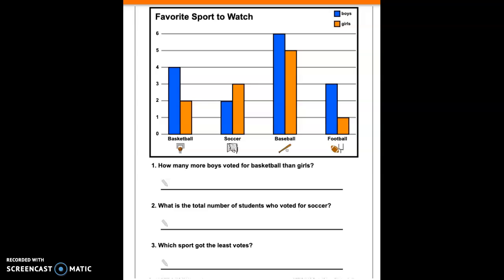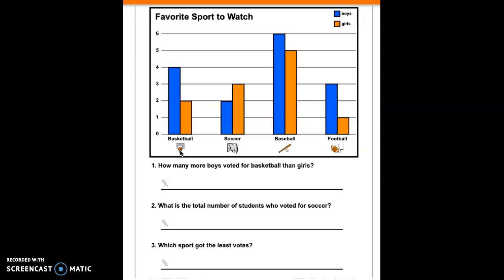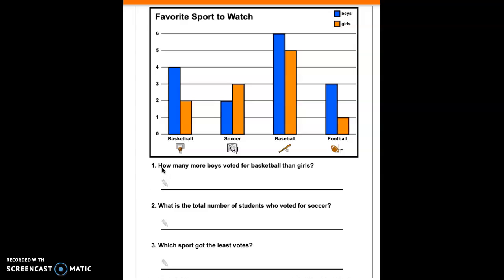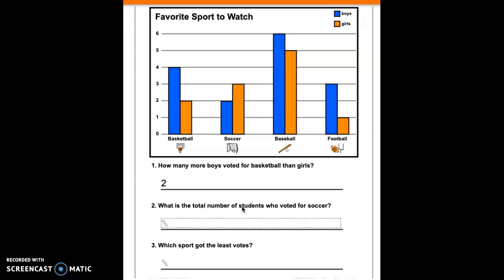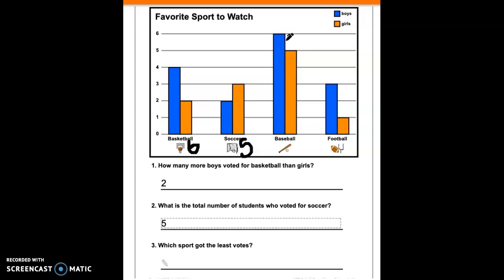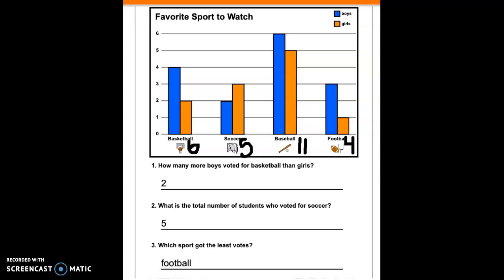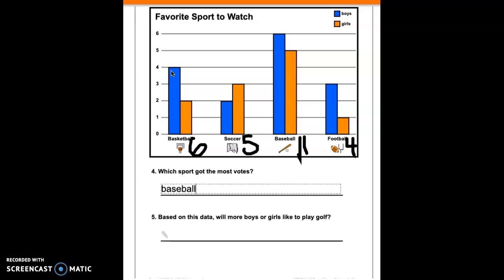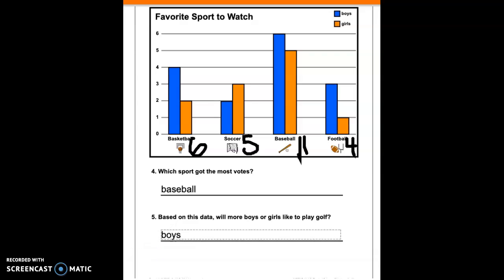10/12 lesson 21 activity 5